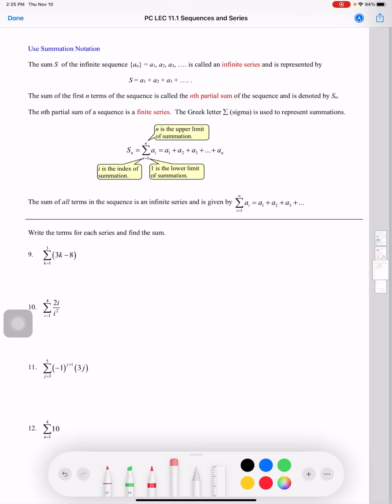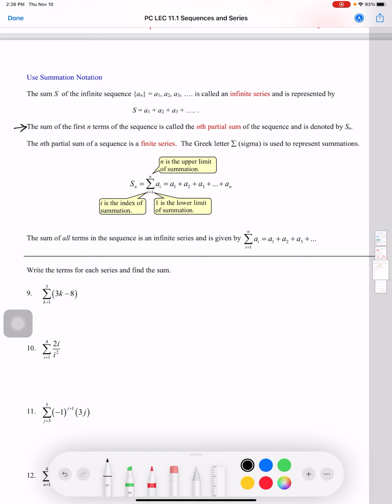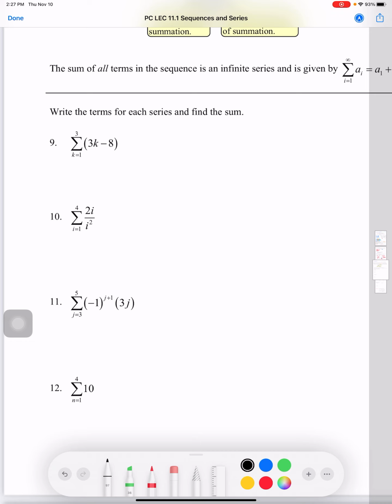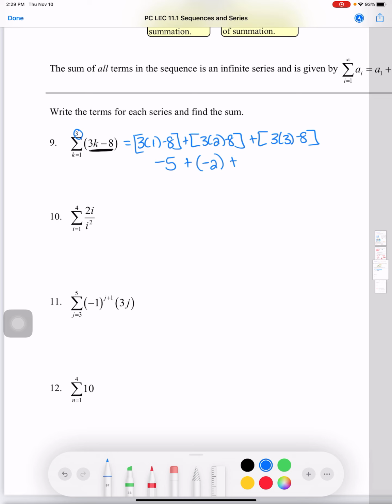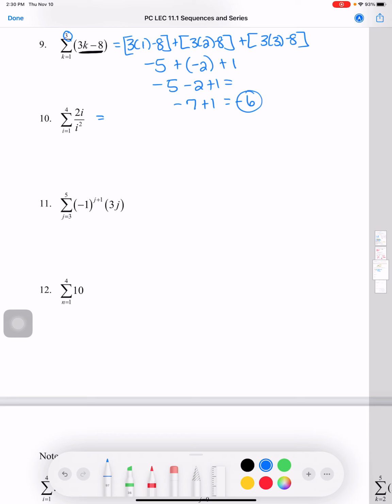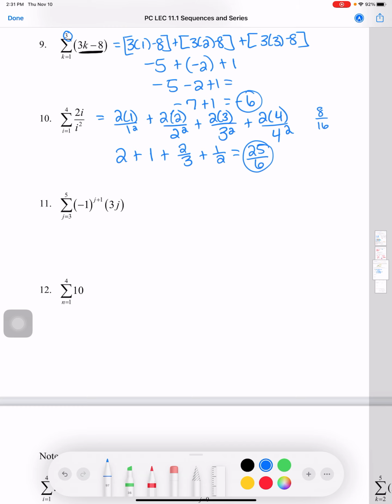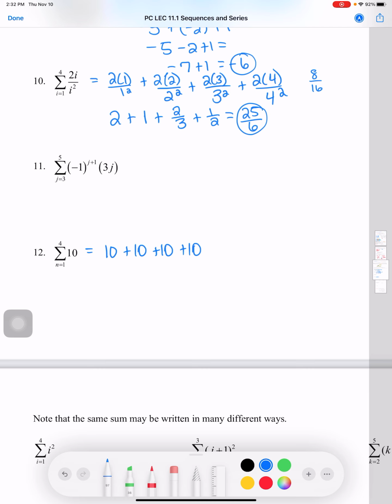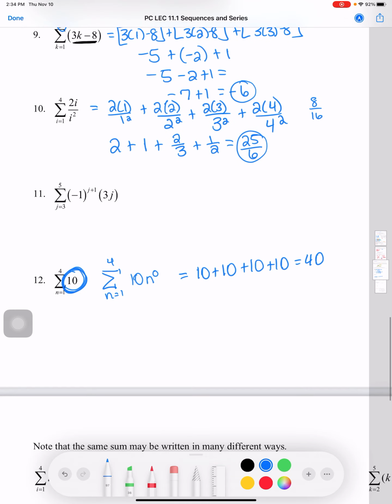Summation Notation - Find the sum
Section 11.1    Examples 9, 10 & 12